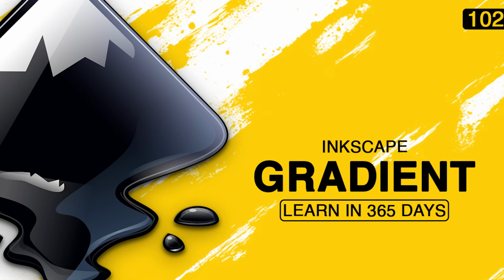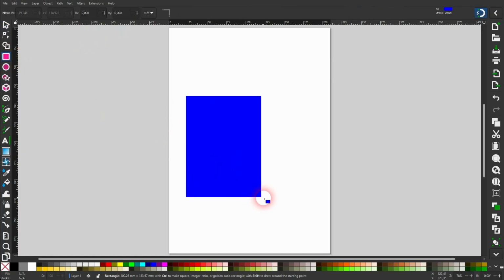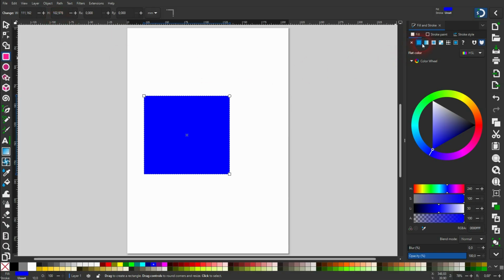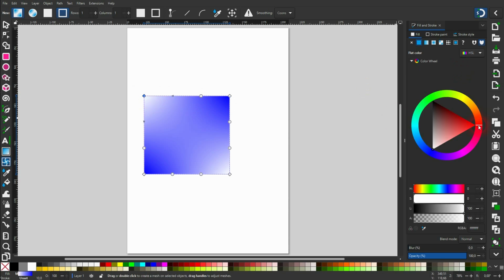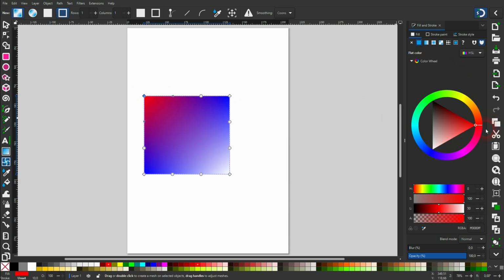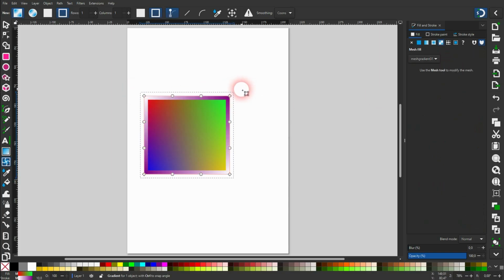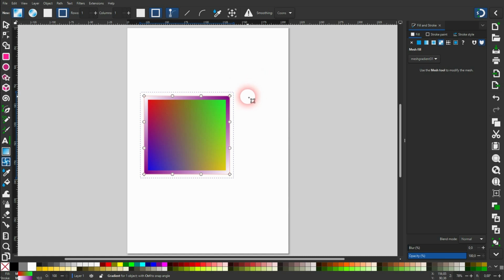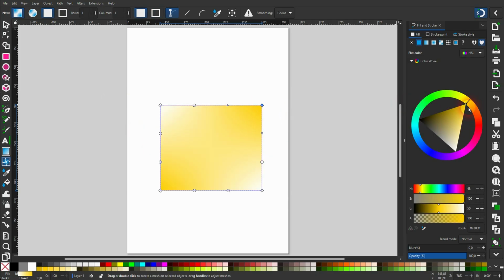Basic Mesh Gradient in Inkscape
Learn Inkscape in 365 Days - Day 102: In this tutorial I'll show you how to add a basic mesh gradient in Inkscape.